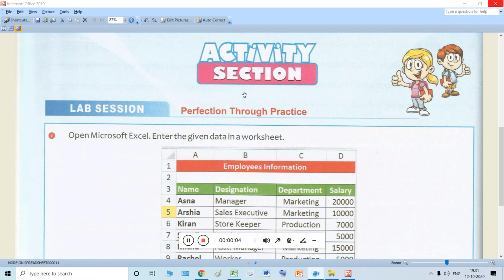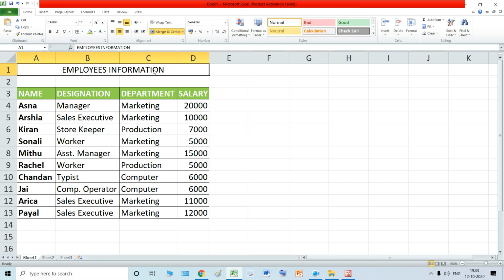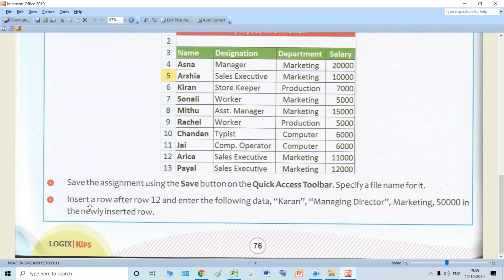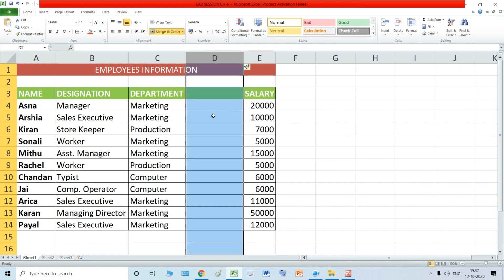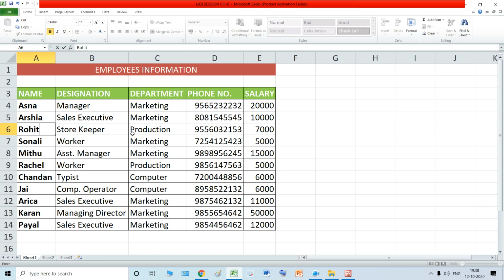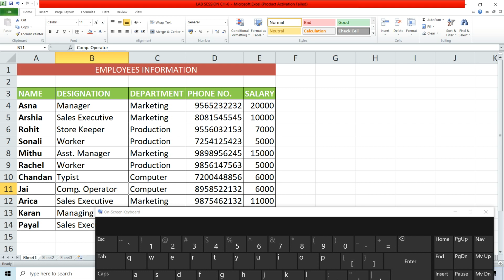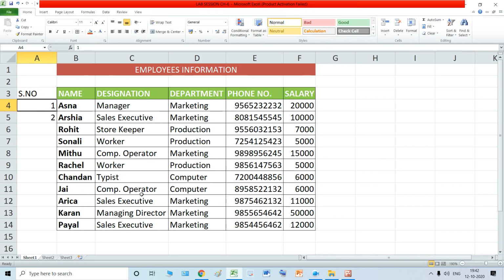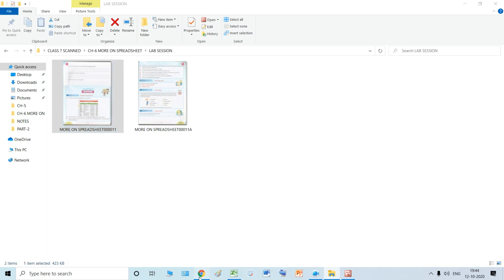CLASS 7 | CH-6 | LAB SESSION | MORE ON SPREADSHEET | Part-6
In this video, we will perform a Lab Session on Ch-6: More on Spreadsheet.
Watch the Video and Practice the given Lab Session.